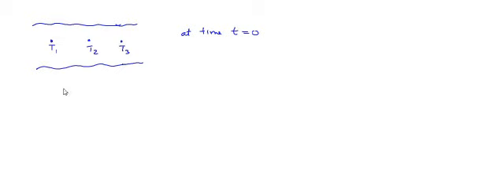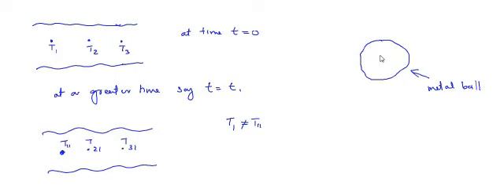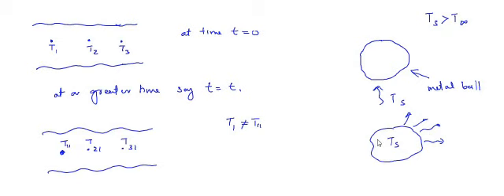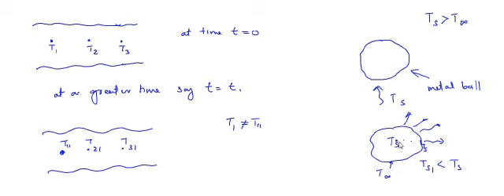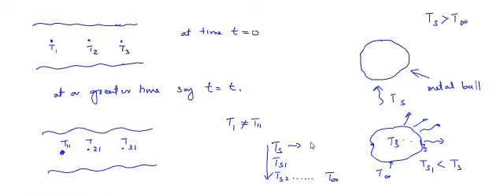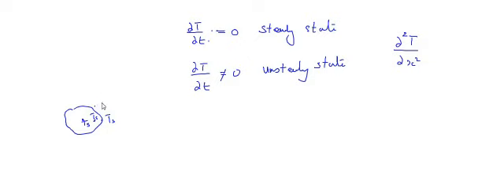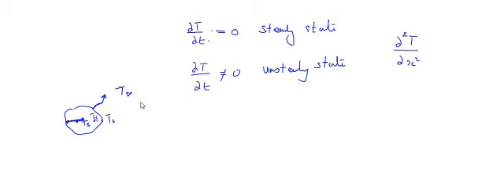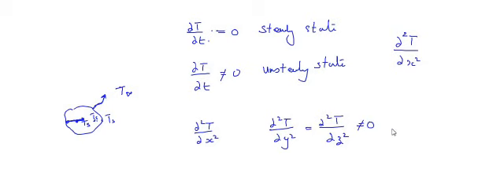ME 302- Heat and mass transfer-Introduction to unsteady heat transfer